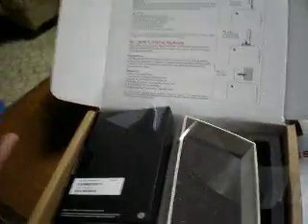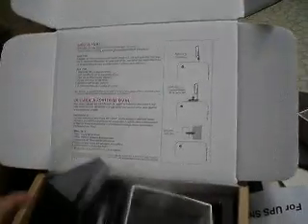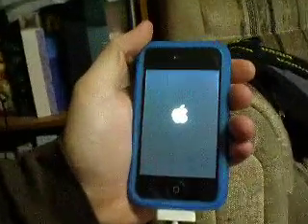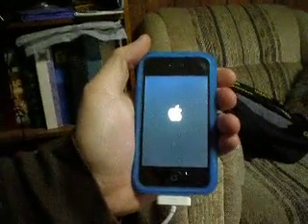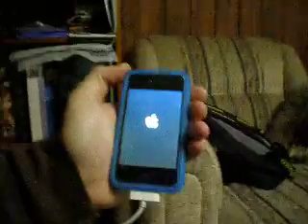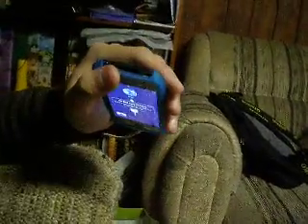iPhone replacement FINALLY arrived